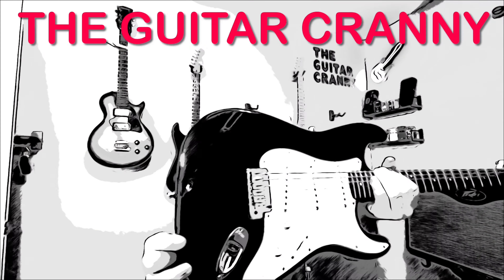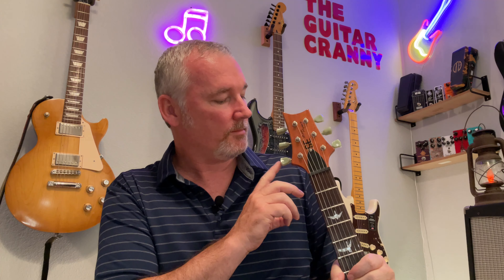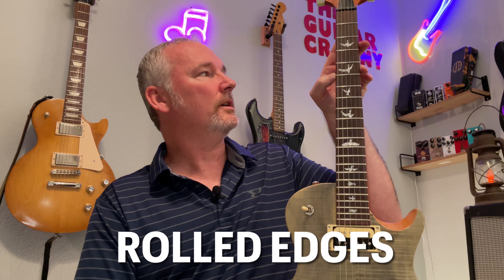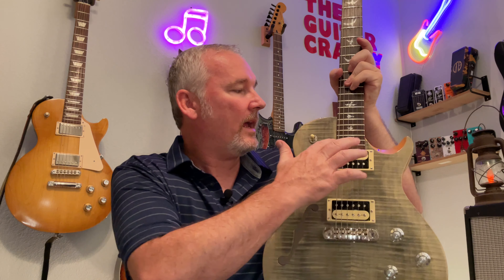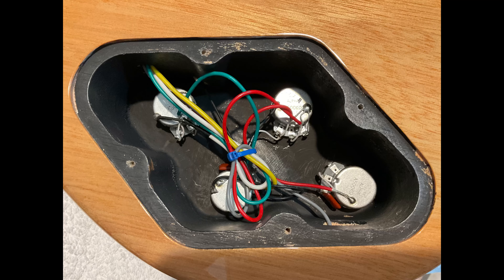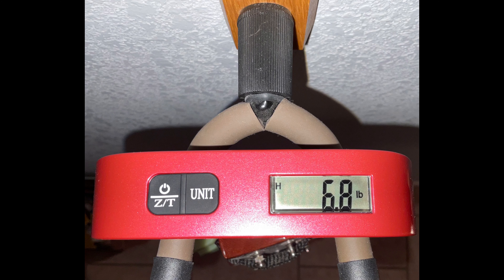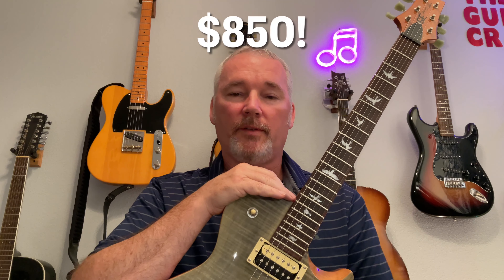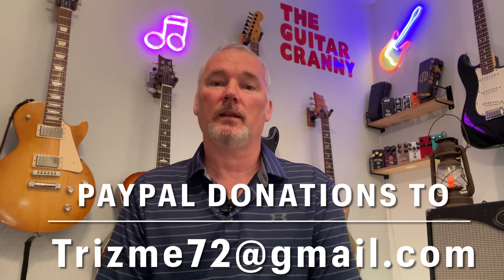PRS SE Zach MYERS signature guitar Review and Demo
We demo and review the Zach Meyers Paul Reed Smith signature series guitar